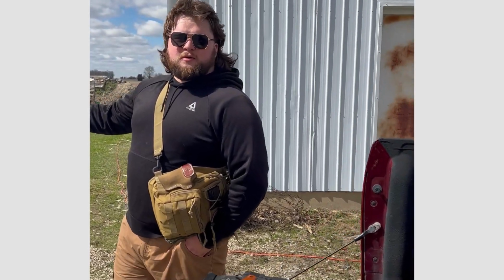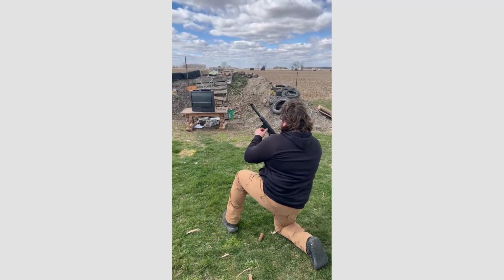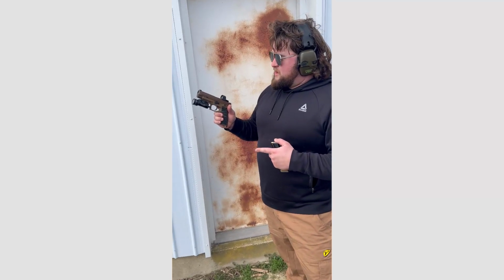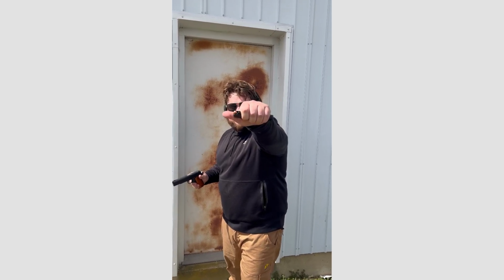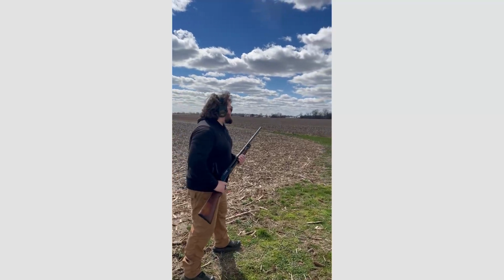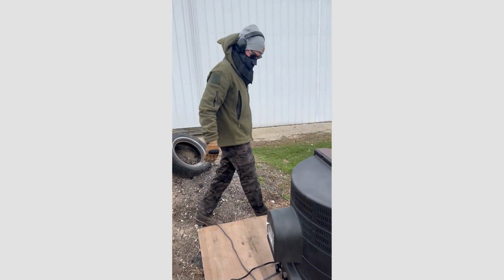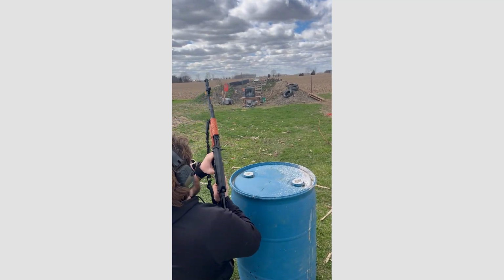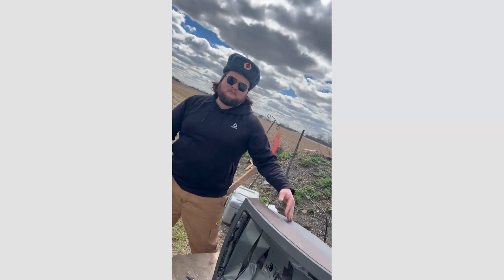Worlds First Bullet Proof TV?! Magnum Opus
Hello, Welcome to Objective Offense! we will be using a vast array of firearms to see the effectiveness of an old school tube tv when it pertains to being bullet resistant.